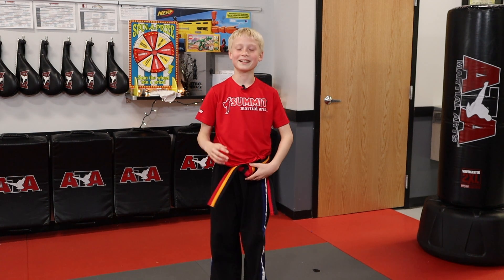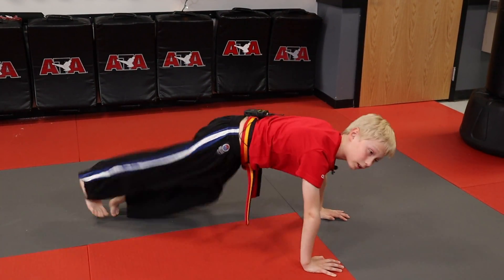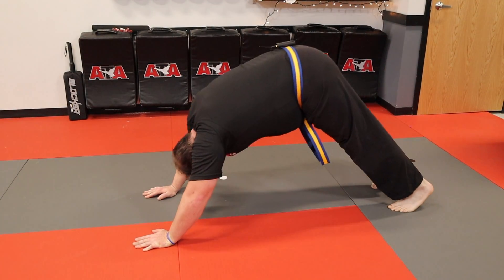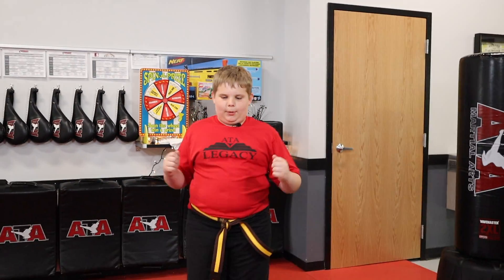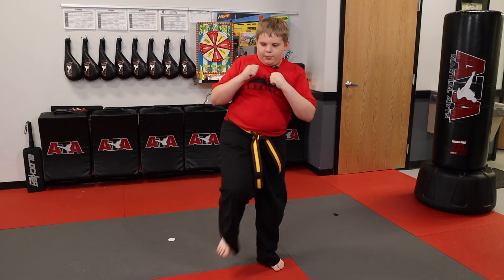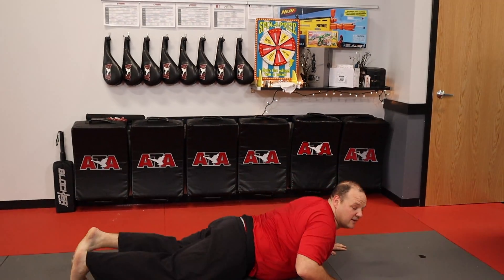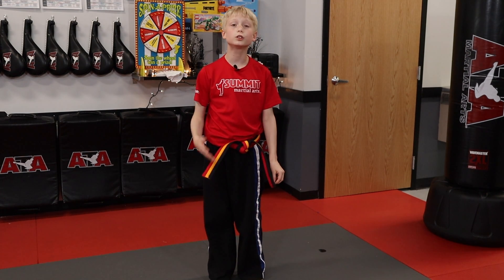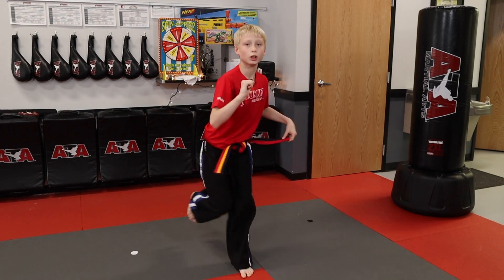Cycle 3 Warm-Up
The Summit Legacy Trainee Instructors show us how to do exercises from this cycle's warm-up.